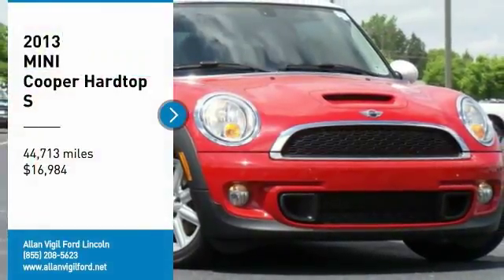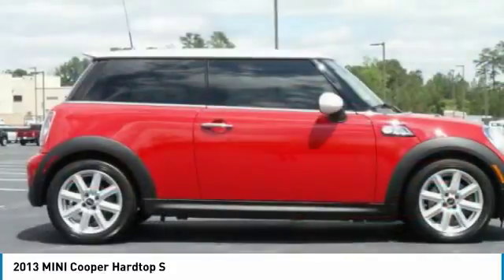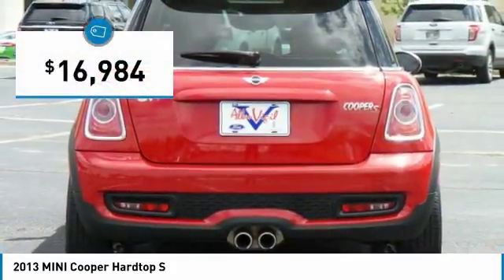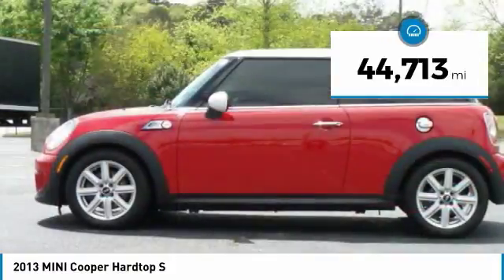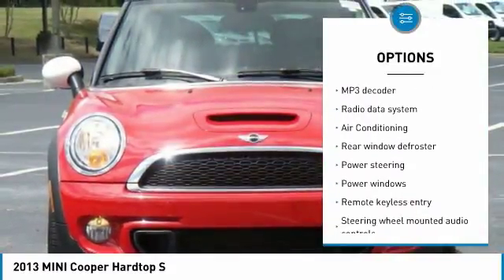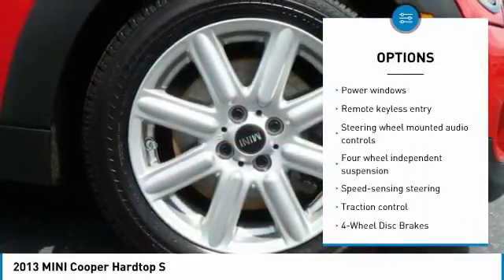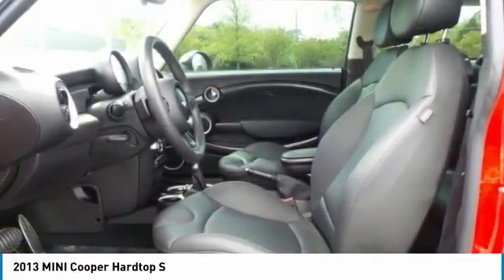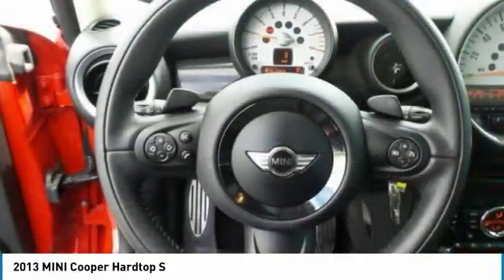2013 MINI Cooper Hardtop JFB94054A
2013 MINI COOPER HARDTOP Morrow, GA
Stock# JFB94054A

Recent Arrival!

Awards:
* JD Power Dependability Study * ALG Best Residual Value * 2013 KBB.com Brand Image Awards